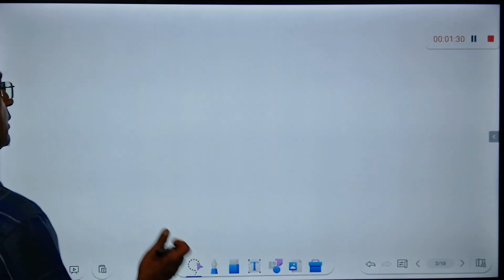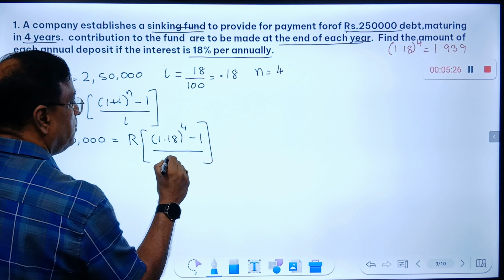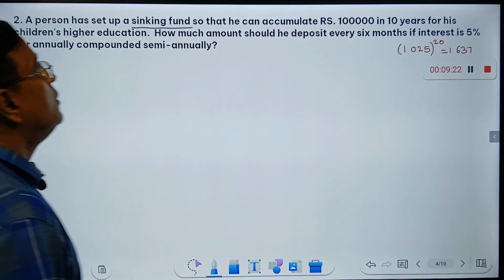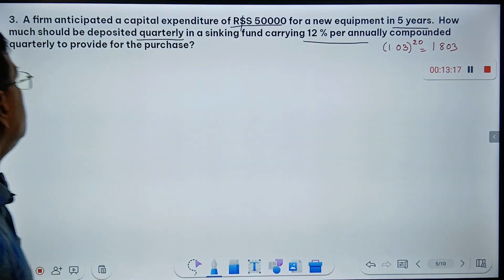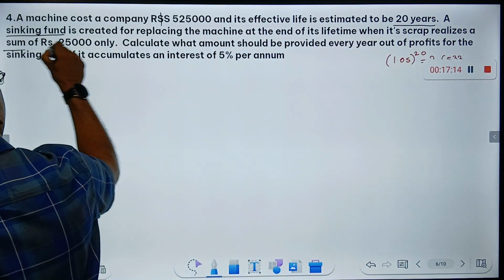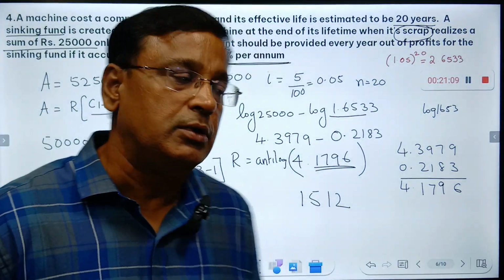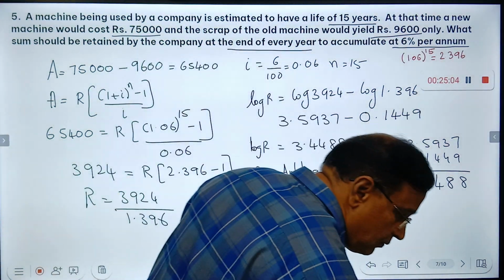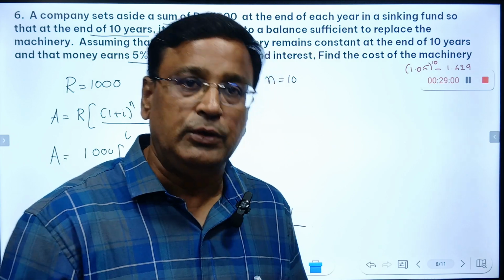SINKING FUND| FINANCIAL MATH | CLASS 12| APPLIED MATH| M L AGGARWAL Ex 12.2